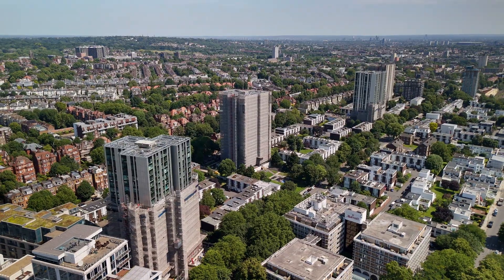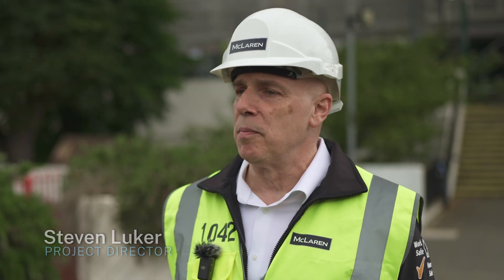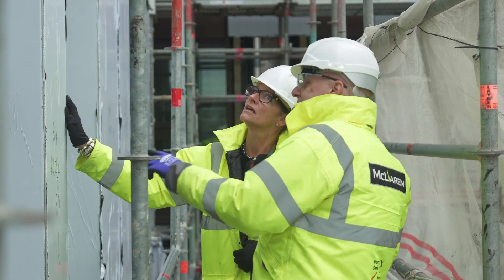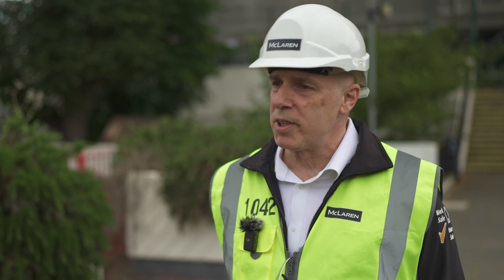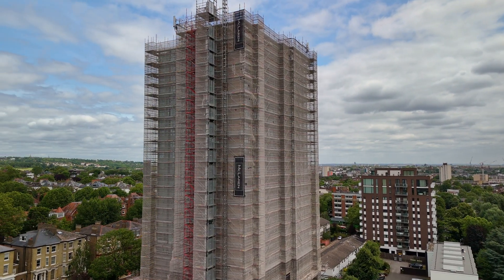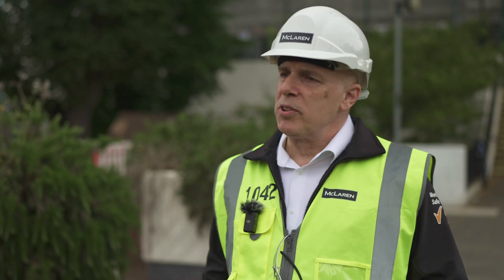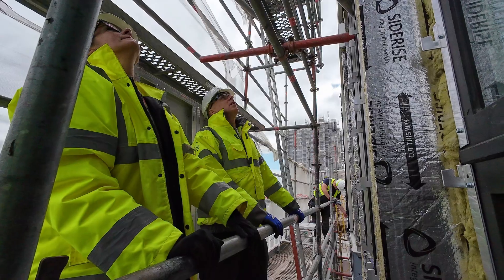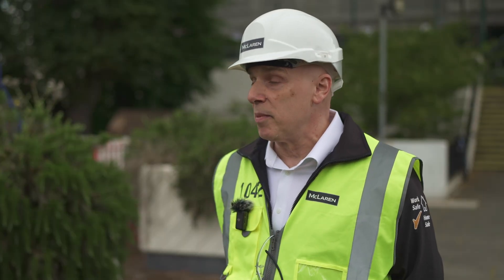PROJECT PROGRESS: Chalcots Estate, Camden